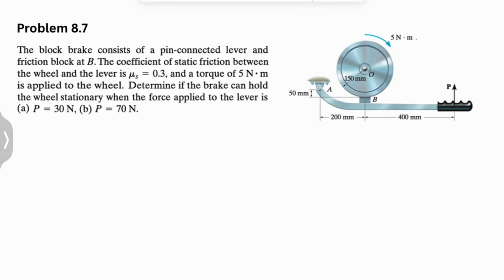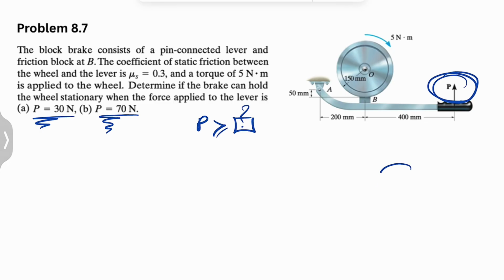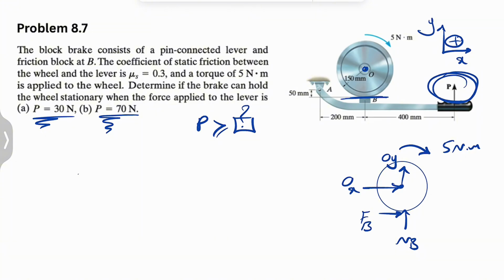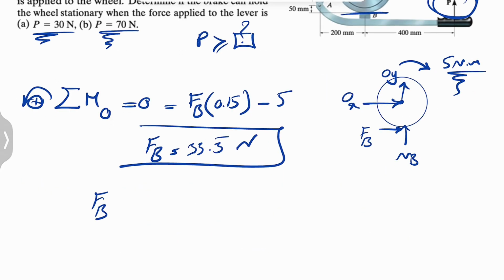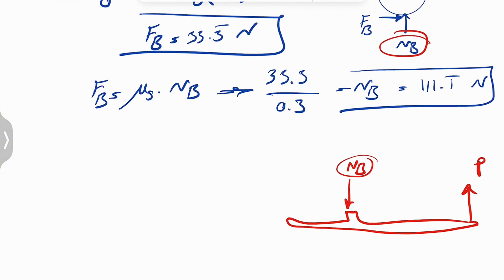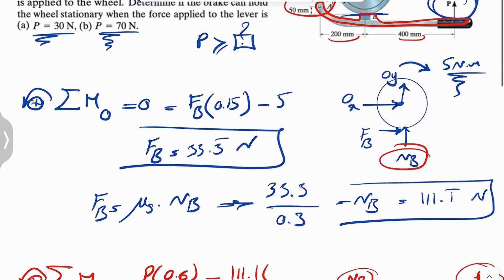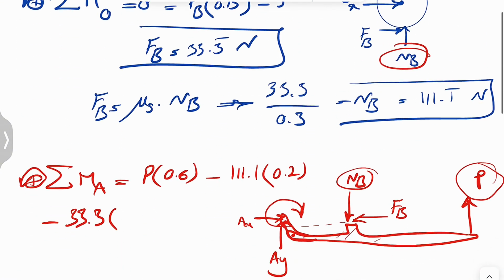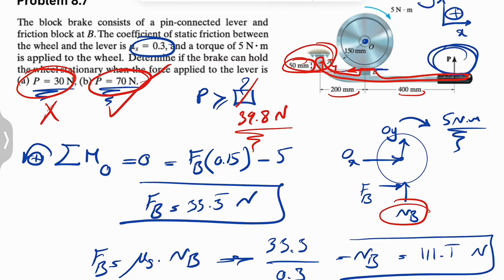Problem 8.7 | The block brake consists of a pin-connected lever and friction block at B. The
The block brake consists of a pin-connected lever and friction block at B. The coefficient of static friction between the wheel and the lever is Ms = 0.3, and a torque of 5 N • m is applied to the wheel. Determine if the brake can hold the wheel stationary when the force applied to the lever is

Also covered: (a) P = 30 N, (b) P = 70 N.

teaching.